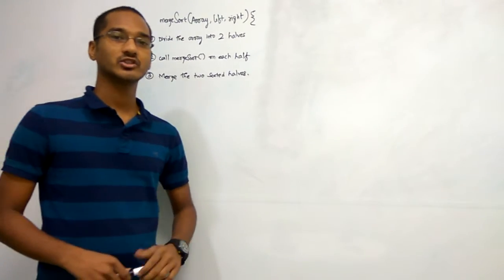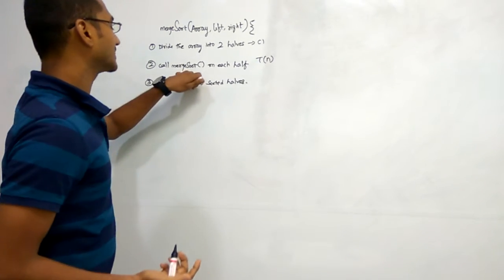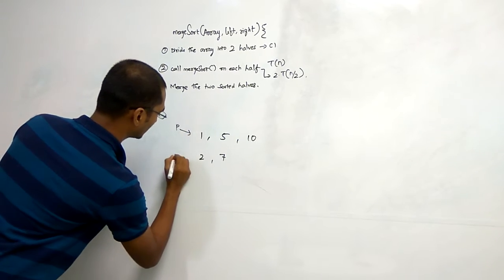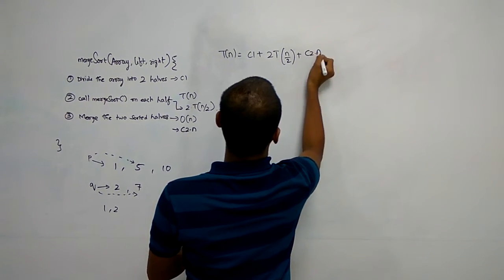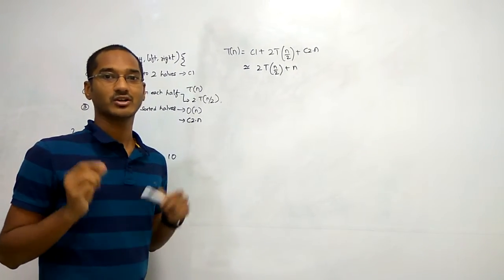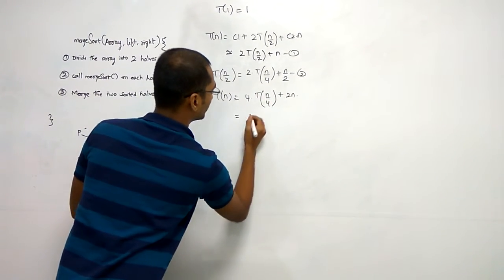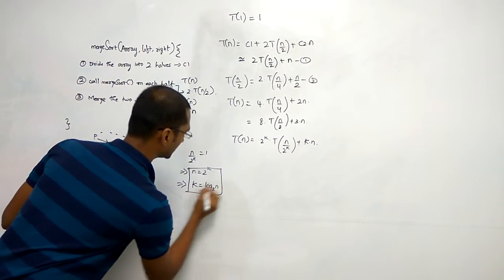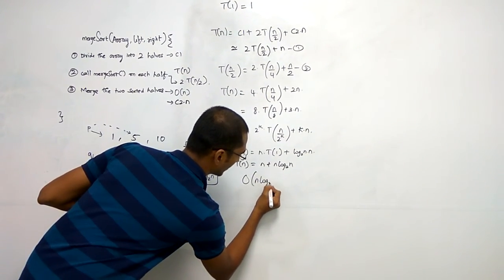Run time complexity analysis of Merge Sort - Kumaran G